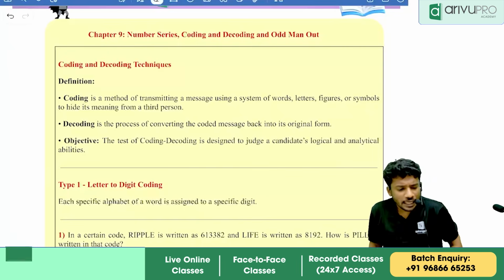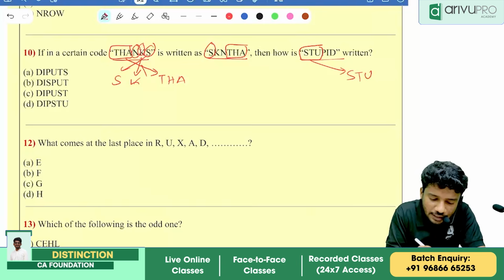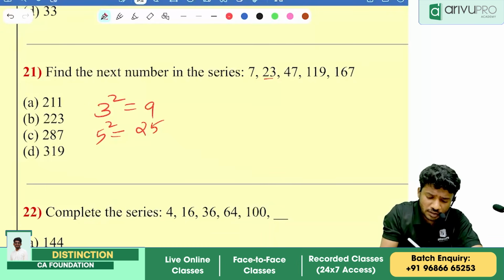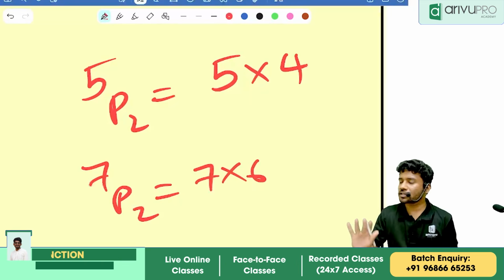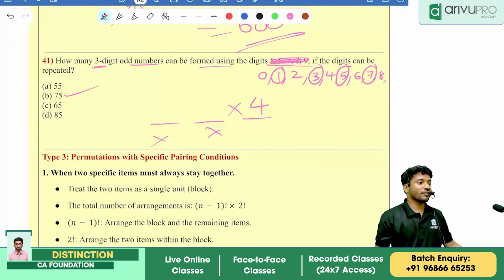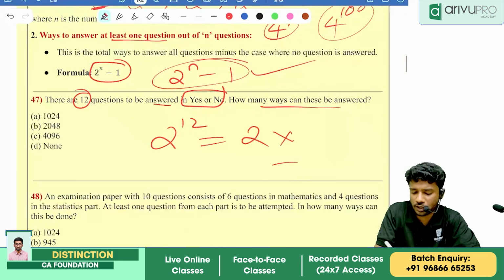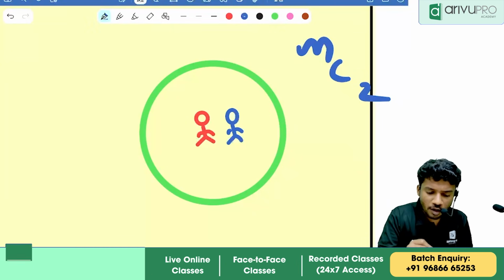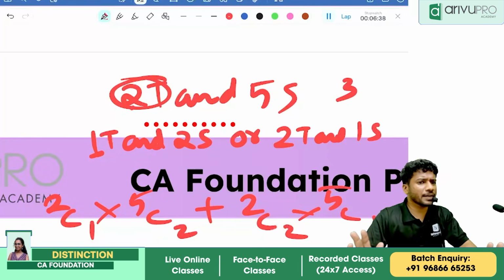🎯One-Shot Number Series | Permutations and Combinations | Marathon Revision | May 2026 | Nithin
🎯 One-Shot Marathon Revision: Number Series + Permutations & Combinations | CA Foundation Quantitative Aptitude | May 2026

🎯 One-Shot Marathon Revision: Correlation & Regression + Equations | CA Foundation Quantitative Aptitude | May 2026
Cover upto 9 Marks High-Weightage Marks in a single session with ArivuPro Academy!

In this session, Nithin Sir best CA Foundation Faculty in South India for Quantitative Aptitude  revises complete concepts, formulas, and exam-oriented questions from these high-weightage chapters, helping you maximize your score for the May 2026 attempt.

📌 Topics Covered:
✅ Number Series — Types & Pattern Recognition
✅ AP, GP & Special Series
✅ Missing Number & Wrong Number Series
✅ Fundamental Counting Principle
✅ Permutations (nPr) — Arrangements
✅ Combinations (nCr) — Selections
✅ Circular Permutations & Restricted Cases
✅ PYQ Walkthrough & Exam Shortcuts